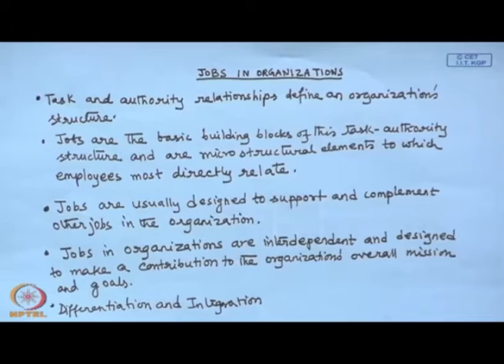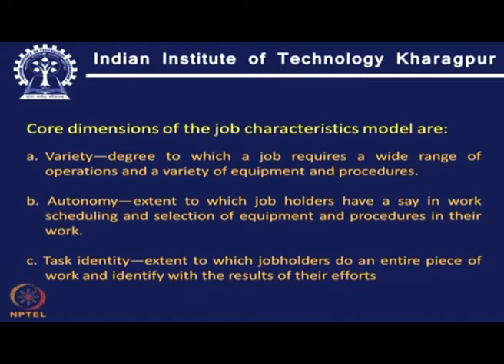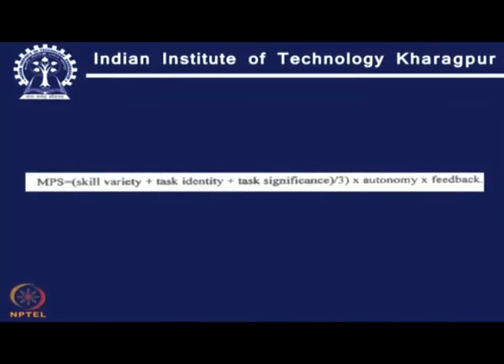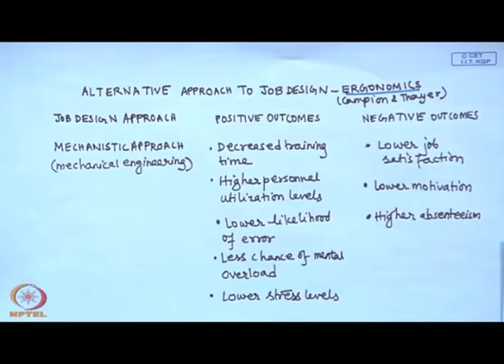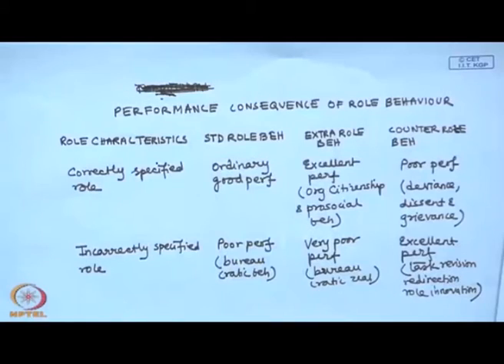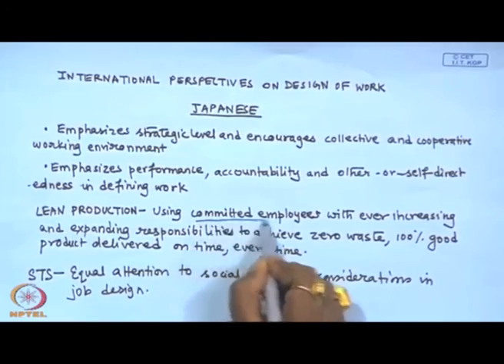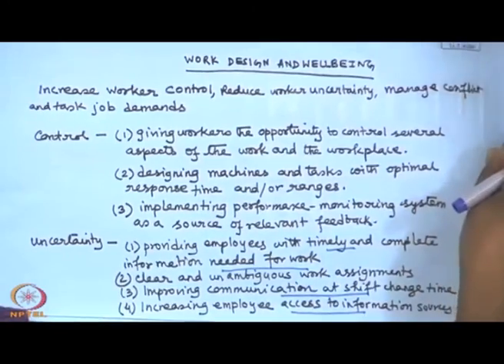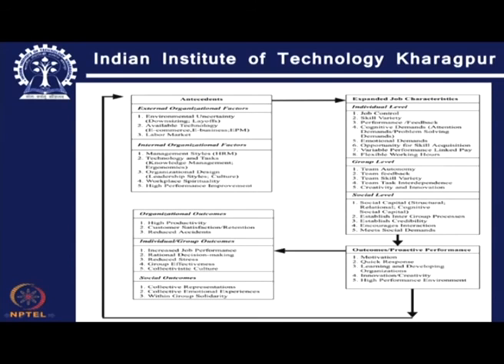Job Design, Work and Motivation (Contd.): Lecture-16